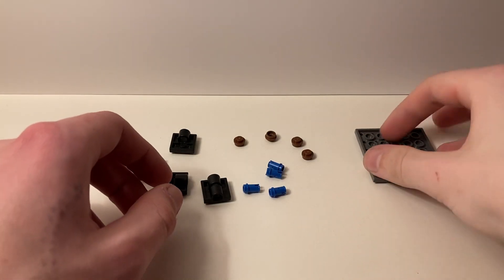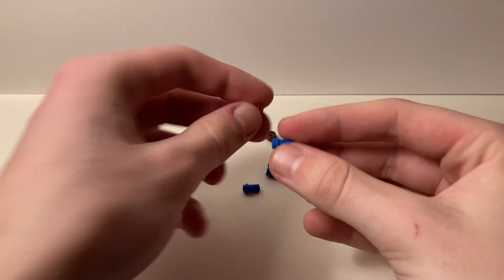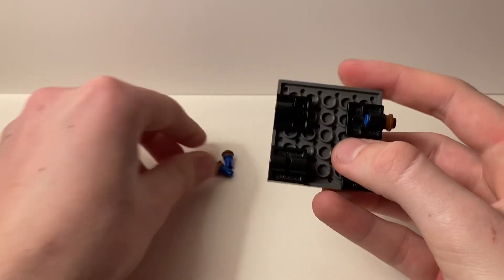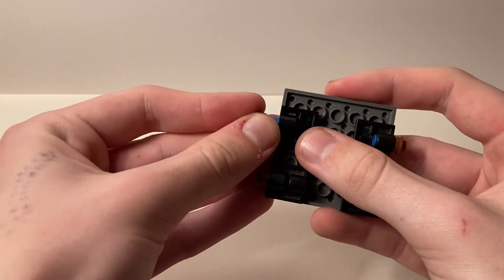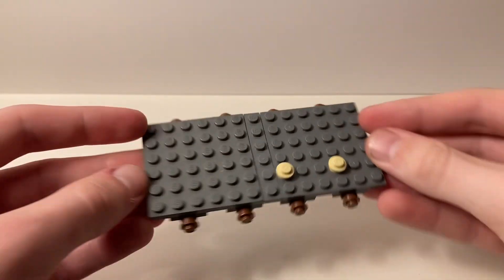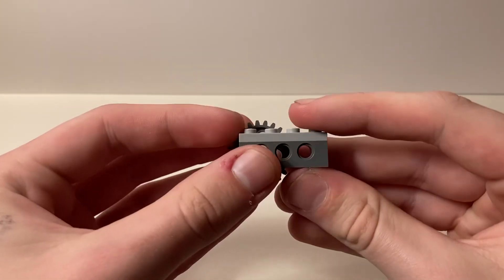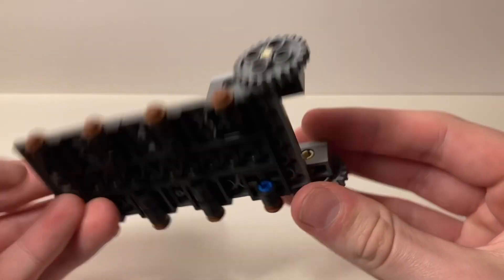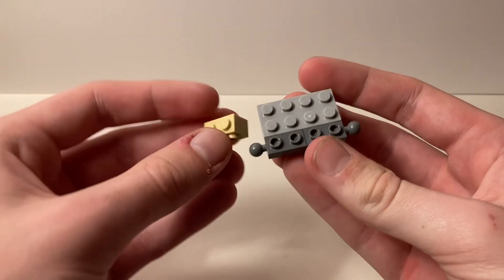“Plover” tank tutorial part 1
The first part of my custom CSV2 tank tutorial.